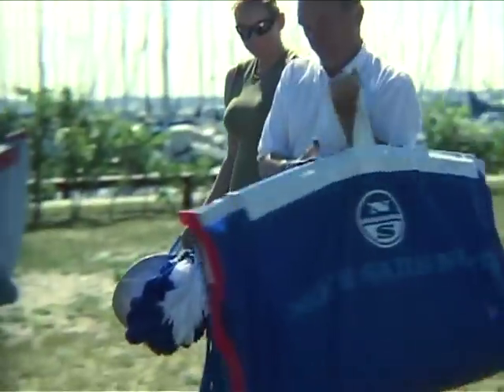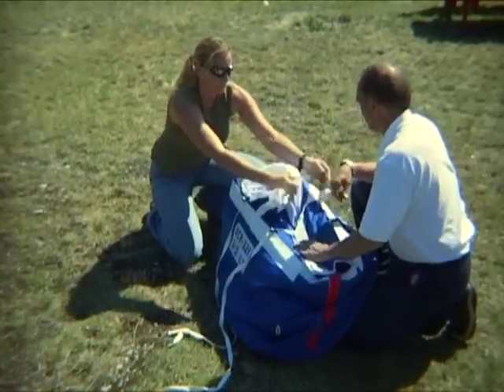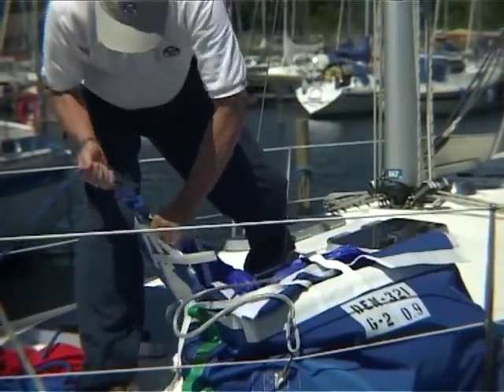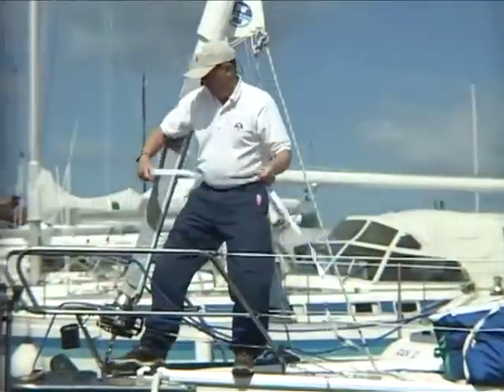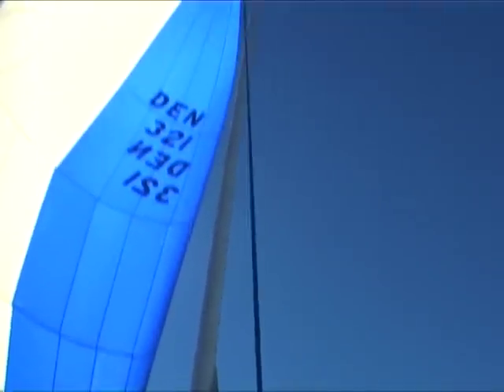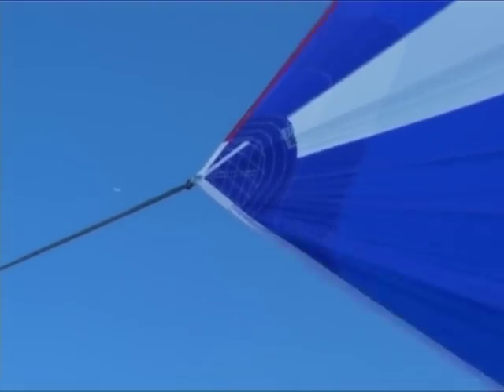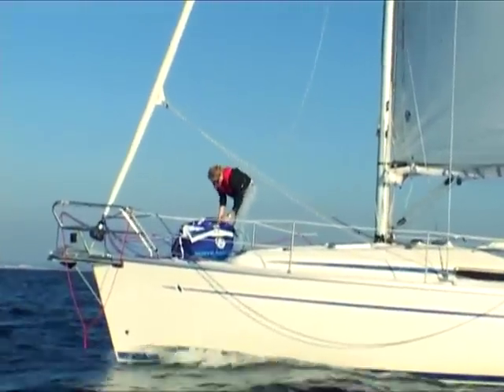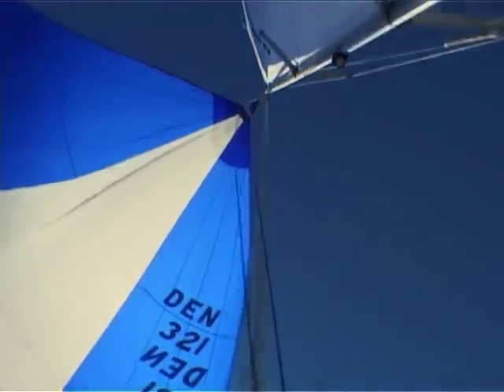NorthSails - Gennaker and Snuffer instructions video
NorthSails - Gennaker and Snuffer